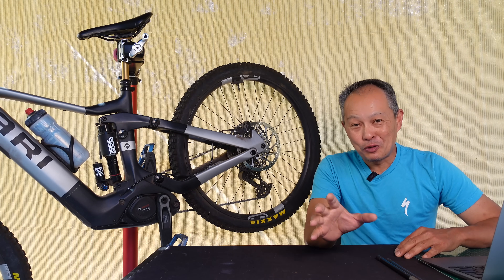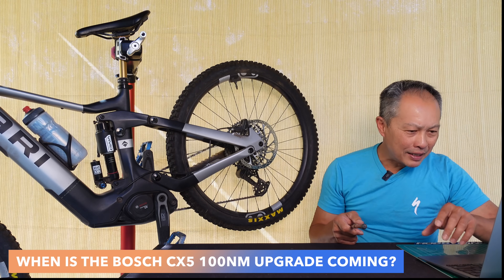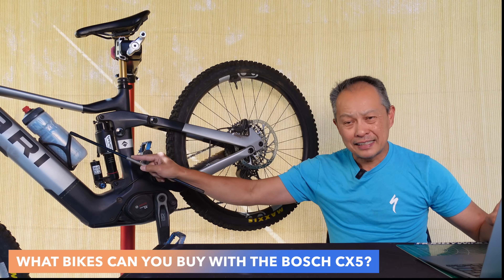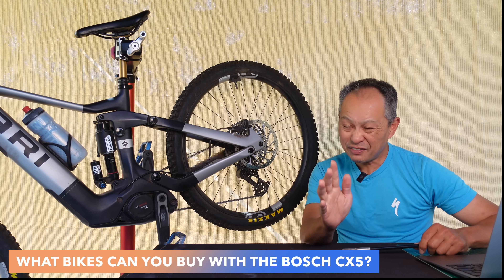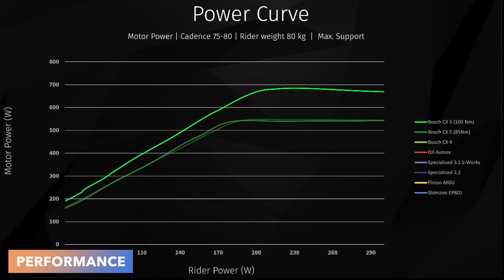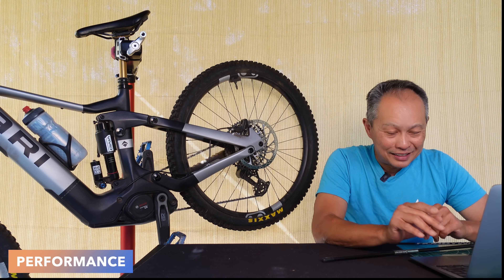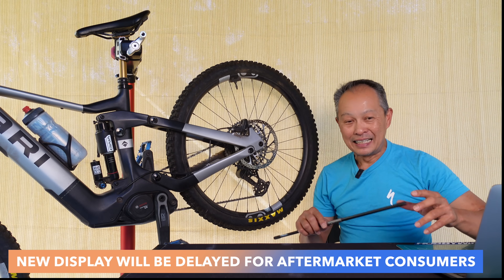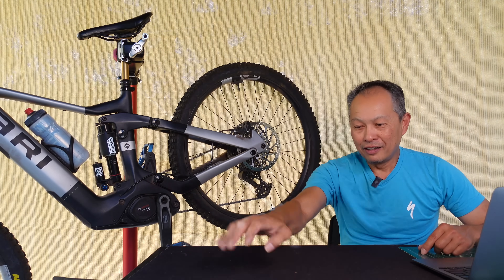Bosch CX5 100nm torque and power upgrade - When is it coming and how fast is it?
This video discusses the much-anticipated Bosch CX5 power upgrade (0:00).

Here's a summary of the key information:

Release Date: The upgrade is set to be released on July 14th (0:32). It will appear as an update in the Bosch app, offering new options for the CX5 motor (0:40).
New Features: The upgrade will include a new eMTB+ mode and a slider to adjust peak torque from 85 Nm to 100 Nm (0:50). Peak wattage will also increase from 600 watts to 750 watts (1:02).
Affected Motors: The upgrade specifically affects the CX5 motor with model number BDU 384 YY (1:15). Unfortunately, it will not work for CX4, CX3, or older motors (1:32). The CX5 motor has a "hidden, bigger magnet, bigger core" (1:45) that was designed to be unleashed later.
Performance Improvements:
Testing by Delomotion showed an increase in wheel wattage from 547 watts to 684 watts after the upgrade (4:20). This represents an increase of 137 watts or a 25% bump (4:46).
The motor will be more supportive to the rider, especially when the rider puts in about 200 watts of power (5:30).
Thermal Stability: The video notes that the motor will throttle down quicker due to overheating after the upgrade (7:06). Before the upgrade, it would throttle after about 14 minutes of full power, but with the upgrade, it will throttle after about 8 minutes (7:42). However, the presenter believes this won't be noticeable for most riders (7:57).
Other Bosch News and Rumors:
The new glass display that was rumored to come out in the summer is not coming anytime soon (8:01), possibly not until 2026 for consumers (8:54).
There's a rumor that the Bosch SX motor might get a torque upgrade in August, but only for new hardware with a specific part number (9:06).